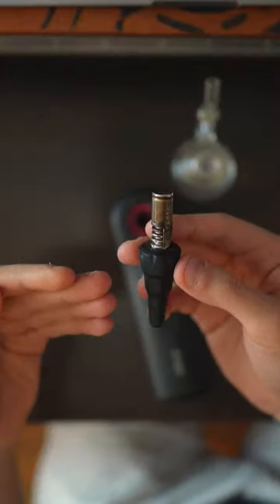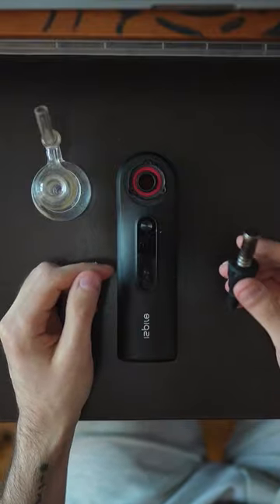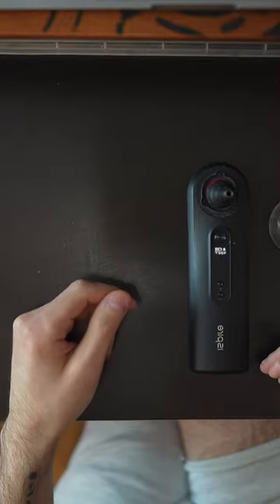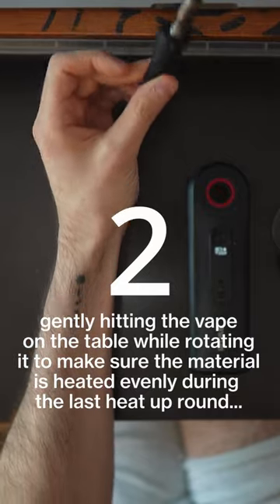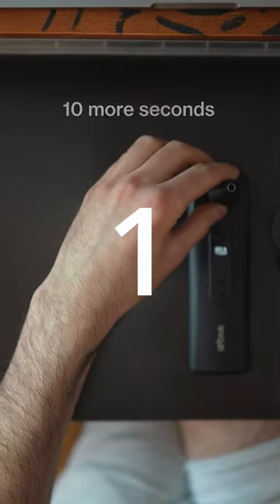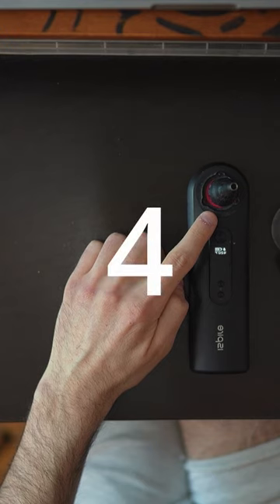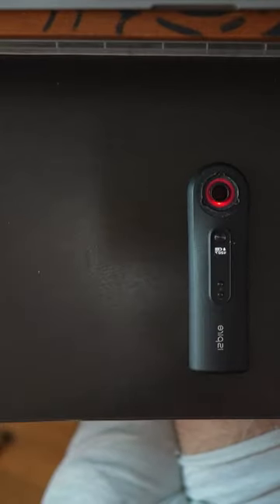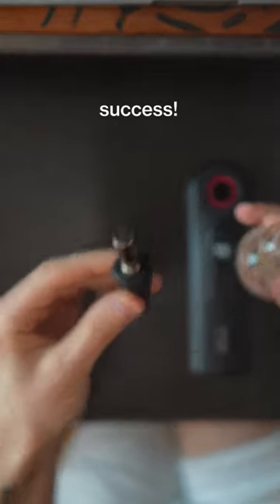How to get the BEST experience with DYNAVAP and ISPIRE WAND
Tags ↓
shorts